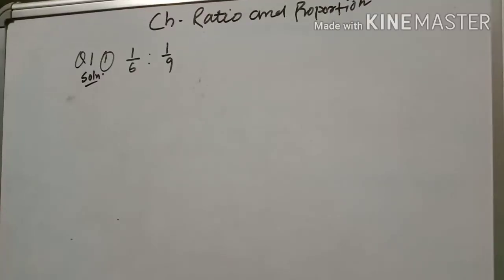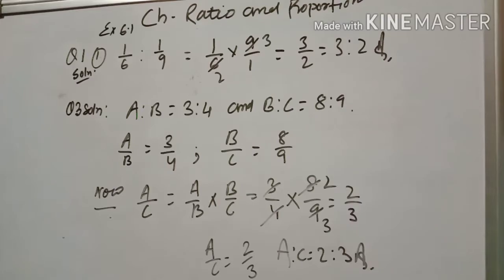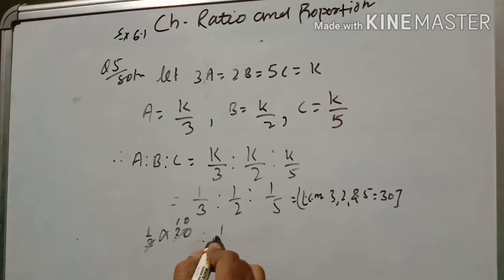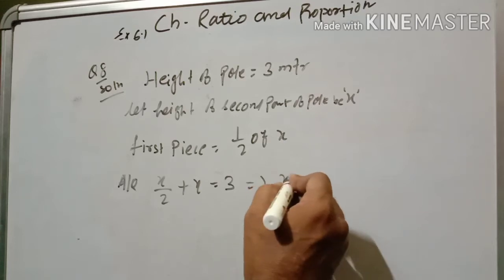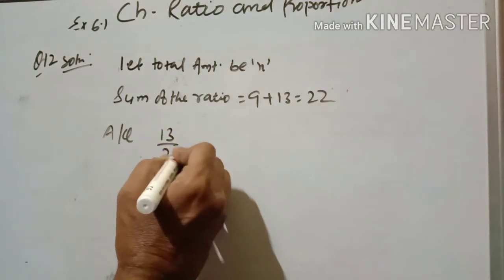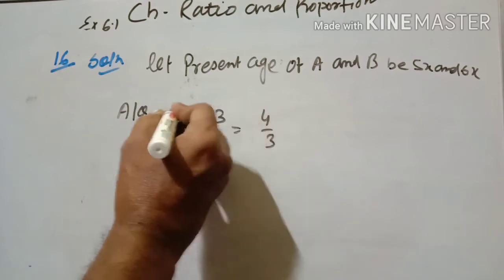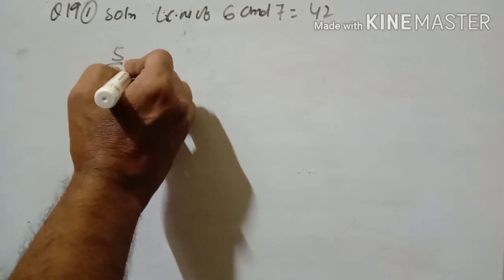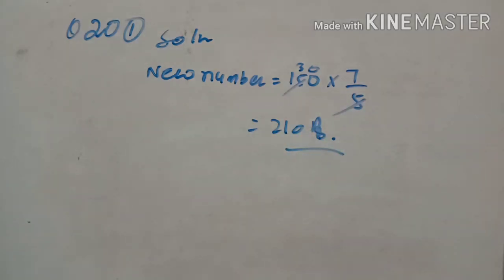Mathematics STD VII Ch 6 Ratio and proportion Part 1 (Ex:- 6.1)